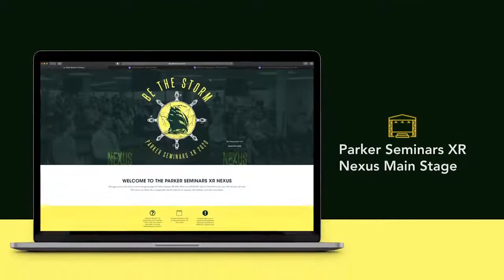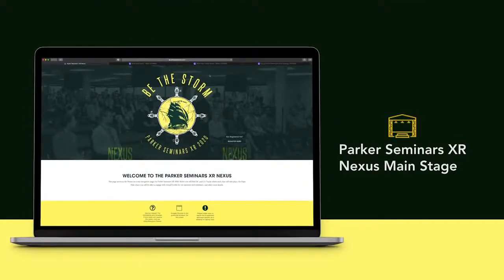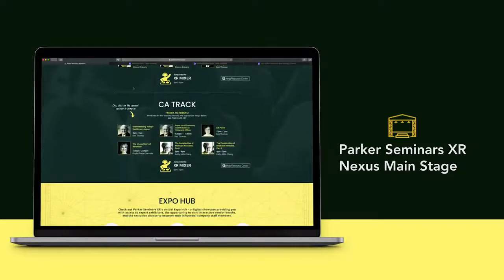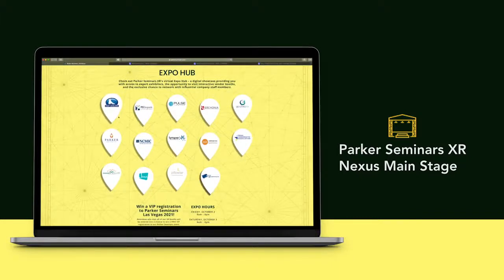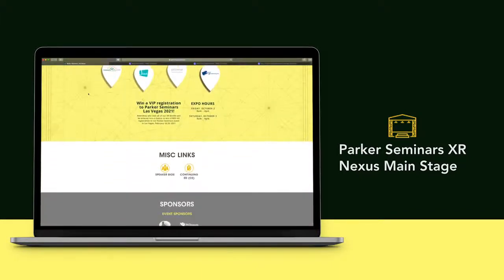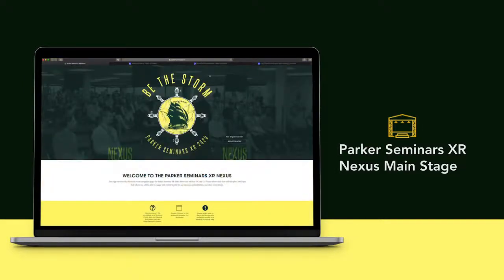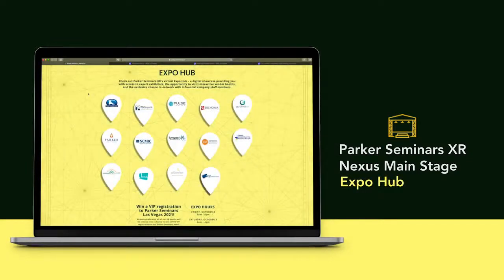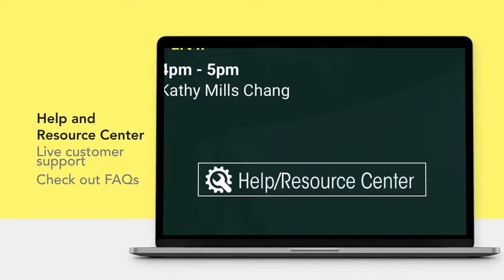Welcome To Parker XR 2020 NEXUS, A Guide To Get The Most Out Of Parker Seminars XR